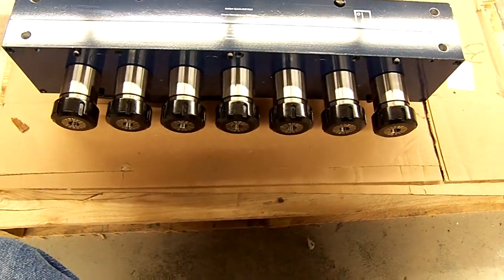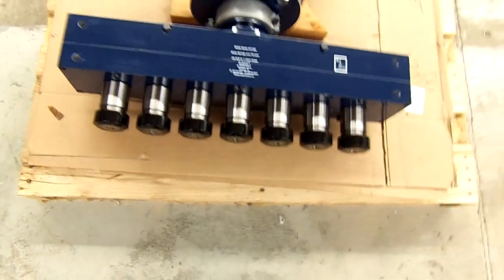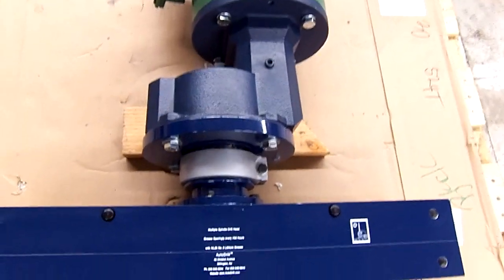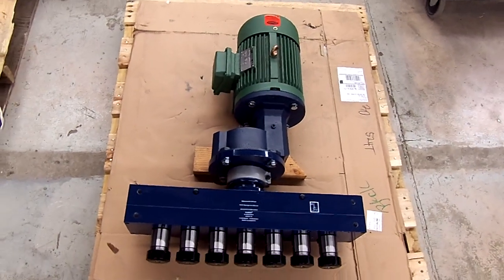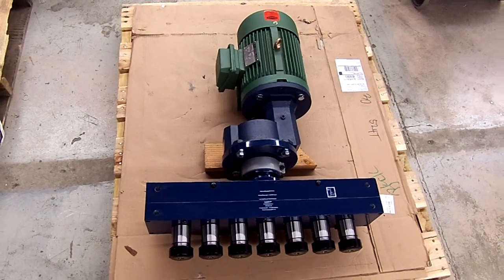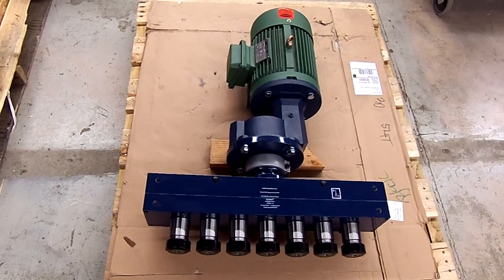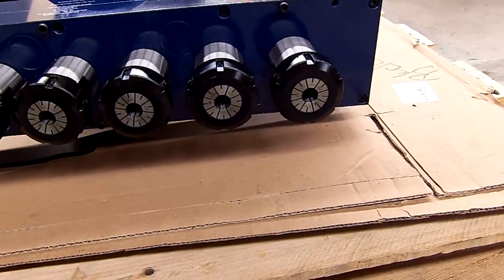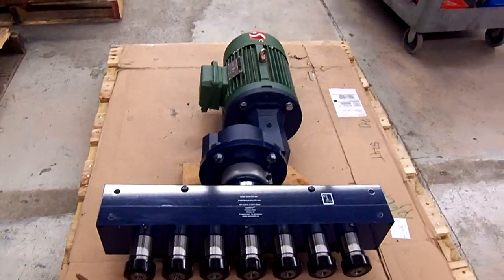AutoDrill - MS7 ER40 and 5HP Motor for Customer Slide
We can create an automatic drill press for your application. We can do it!

Motor driven head. On slide. ER40 style head. 1" diameter holes! Swivel mount equipped. Gear reducer!

Absolutely Dependable!